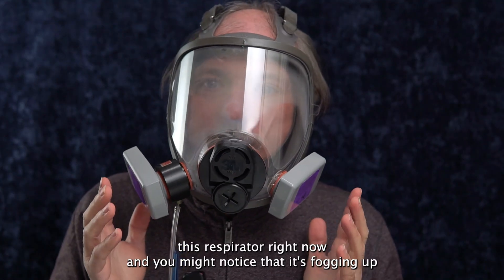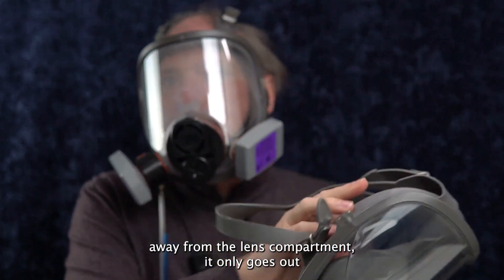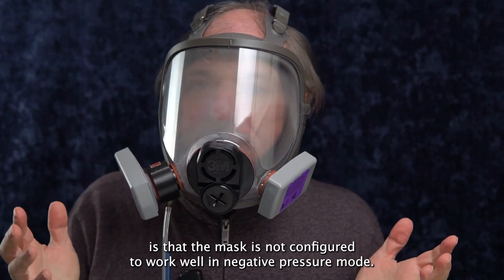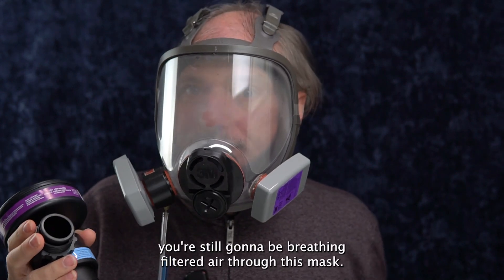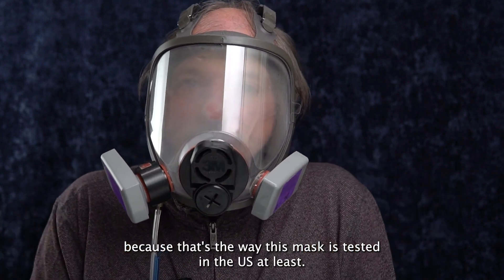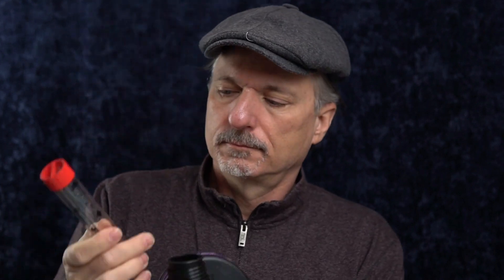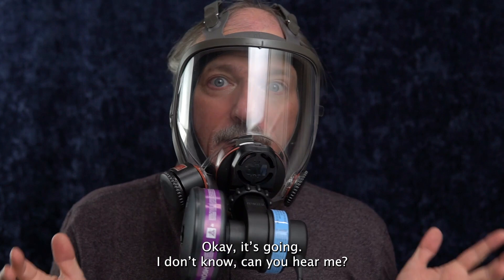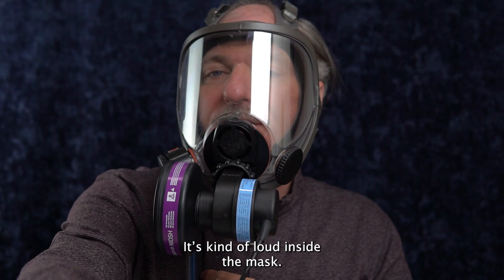A battery operated respirator? Is it better? Testing the 3M Powerflow powered respirator.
Does a battery powered blower really make respirators work better? I finally got chance to test a powered respirator thanks to Flan, who supplied a 3M 6800 Powerflow Powered Air Purifying Respirator (PAPR) for testing.

Putting a blower on a respirator not only means you no longer have to work hard to suck air through the filters, the positive air pressure from the blower also helps reduce leaks. The air wants to blow out of the mask rather than in, making it harder for contaminated air to get in around the seal of the mask. But I wanted to know for myself just how much the positive air pressure helps.

There are different kinds of PAPRs. This is one of the simplest designs. It it is a standard 3M 6800 with the nose cup removed and a special adapter added to attach the blower and filter. The battery goes on your belt, which is a good thing because the battery weighs almost a kilo.

Noise is a big consideration outside of industrial uses of this mask. On the video you can hear the loudness relative to my voice. And it feels a bit louder than that when wearing the mask because the blower is attached to the mask, which conducts sound right to your skull in addition to the sound transmitted through the air.

A big thank you to Flan for this opportunity.

00:00 Start
01:15 Talking wearing the 6800PF without the blower
02:18 Testing the 6800PF in negative pressure mode without the blower
03:11 6800PF in negative pressure mode - results
05:23 Talking in the 6800PF with the blower on
05:50 Testing the 6800PF with the blower on
06:44 Testing the 6800PF with the blower on - results
07:05 Comparison table

In the video I'm using a PortaCount mask fit testing machine that gives scores in "Fit Factor". Fit factor is the the concentration of ambient particles outside the mask divided by the concentration inside the mask. So if there were 1000 particles outside and 10 inside, 1000 divided by 10 is 100, so the air inside the mask is 100 times cleaner and the fit factor is 100. The PortaCount counts particles from .02 to 1 micron in size.

To pass a fit test, a normal half mask, such as an N95, has to pass with a fit factor of 100, meaning the air is 100x cleaner inside the mask. For a regular full face mask the fit factor required varies depending on the standard being used, but 500 is common. The full face 6800PFF respirator in this test was well over 500 in all exercises, both with and without the blower on.